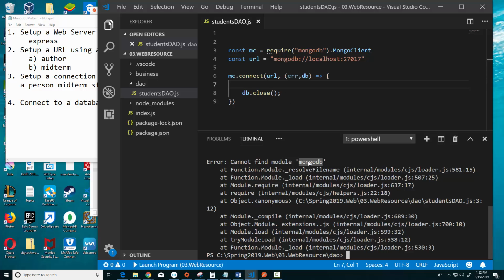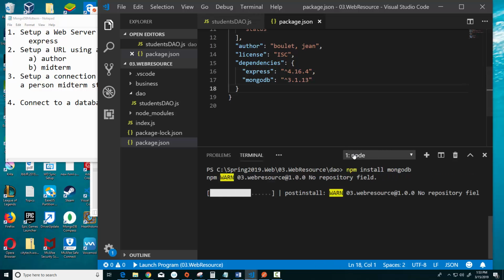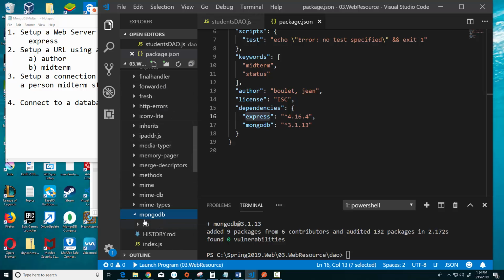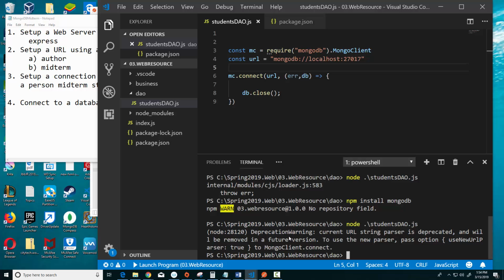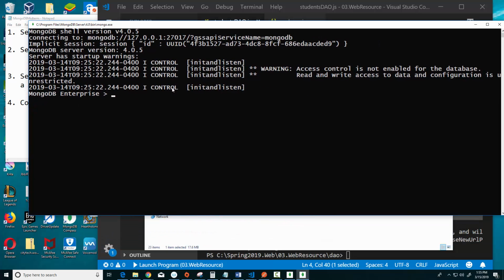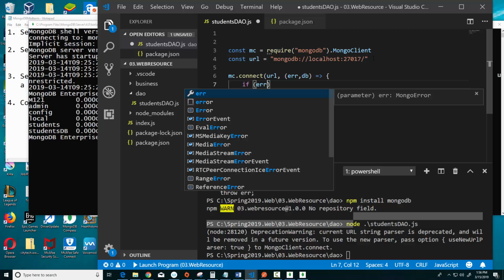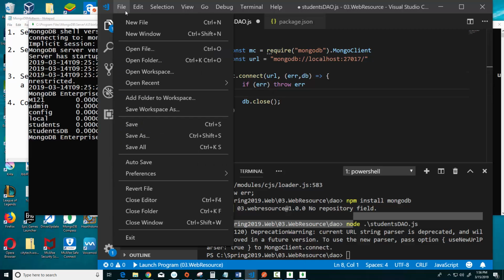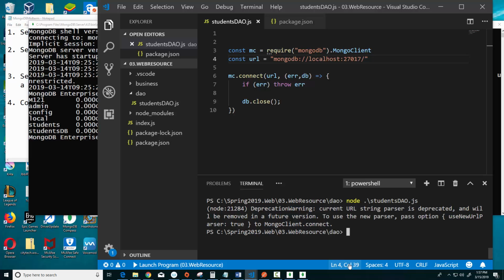WR 11 WebResource JSON DataBase CheckingForErrors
Connecting to MongoDB Database